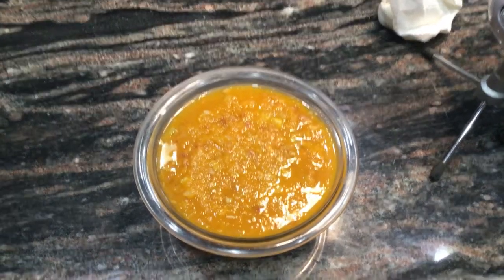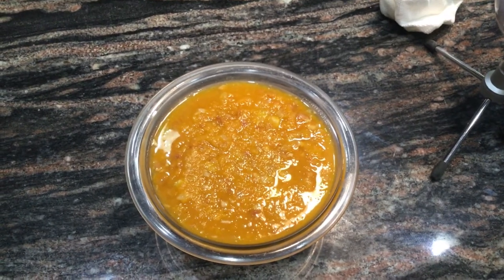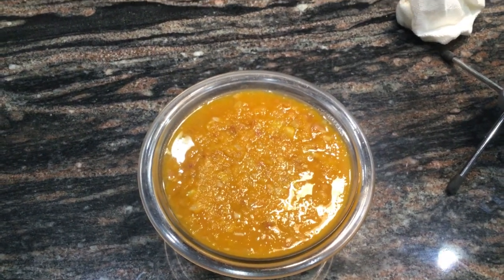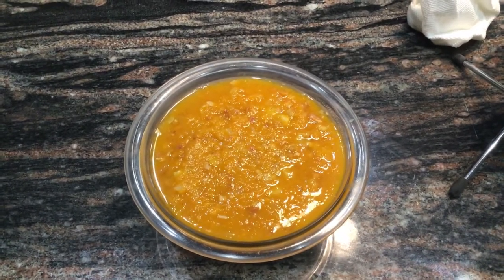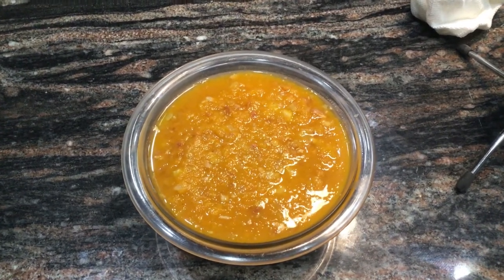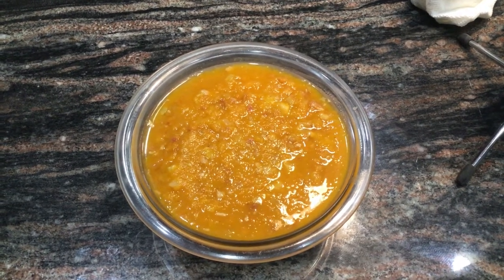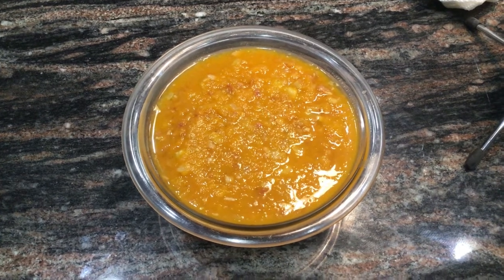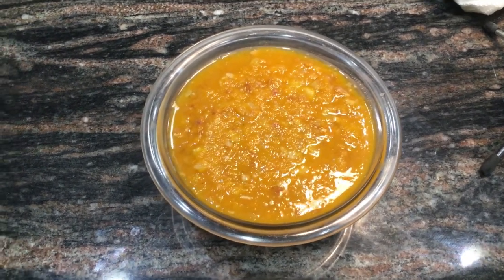Butternut Squash Soup with Bacon & Apples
3 Cups of Butternut Squash peeled & cubed
4 Cups of water
1 apple peeled and core removed then cut into small pieces
4 cubes of chicken bouillon
1 medium Onion thinly chopped
3 stalks of celery, thinly chopped
4-5 TBSP of chopped Bacon

In a large pan put in the 4 cups of water, squash, apple, and 4 bouillon cubes boil till soft and ready to mash, you can also puree it.
Fry celery and onions in the frying pan with oil till soft.
Take excess oil out of onions and celery, then add bacon.
Add the Butternut Squash Mixture to the celery & onion mixture and add pepper to taste.